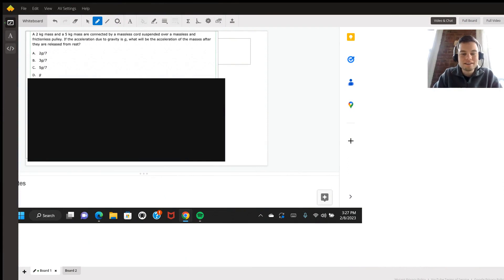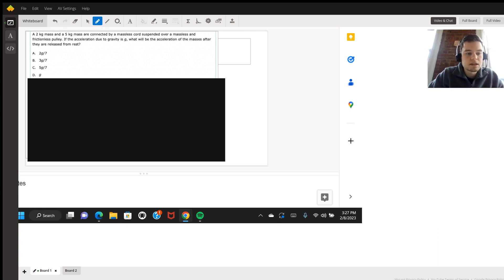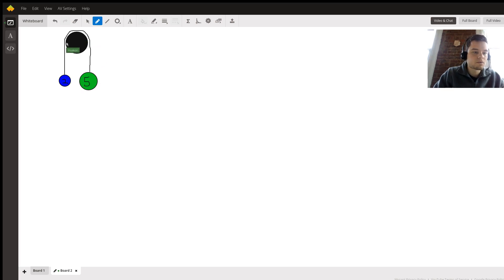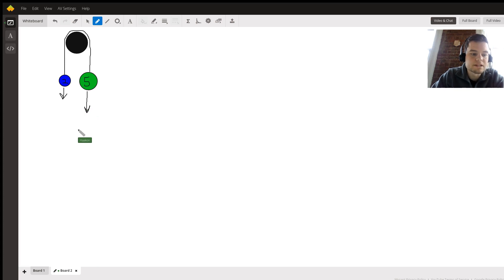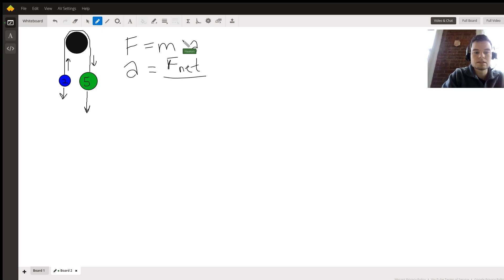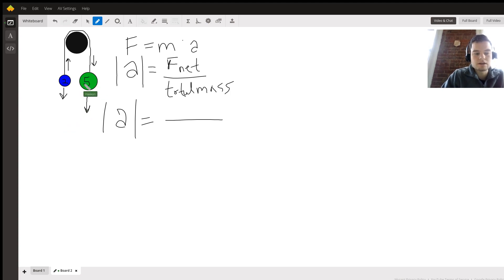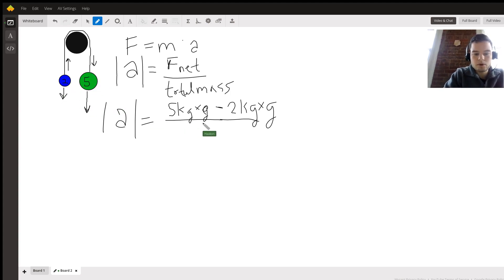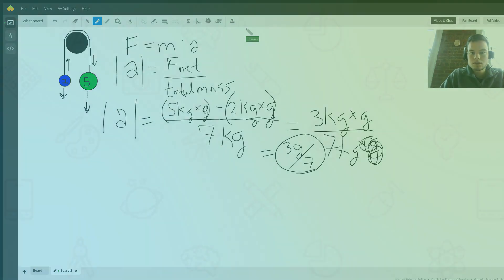Determining the acceleration of a system of two masses hung over a pulley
Question: What is the acceleration of a system of two masses (5 kg and 2 kg) connected by a massless cord and hung over a frictionless pulley?
Provide your answer as a multiple of g, where g is the acceleration due to gravity.

Answered By:

Haakon N.
MD Student with Genetics Tutoring Experience

Written Explanation:

The correct answer is 3g/7, with the acceleration vector occurring downward respective to the 5kg side.